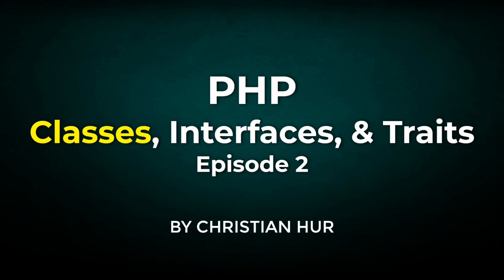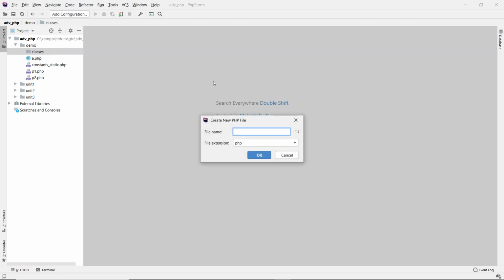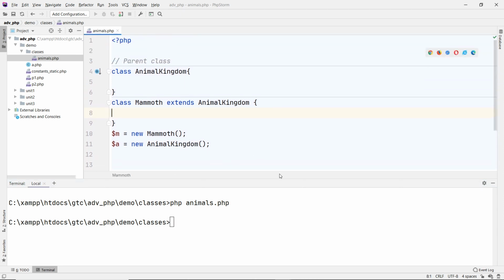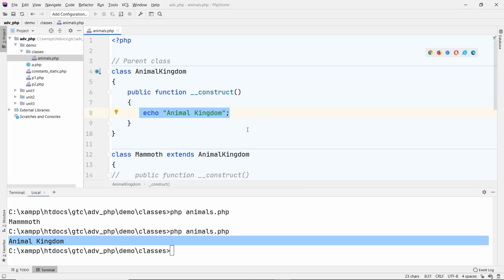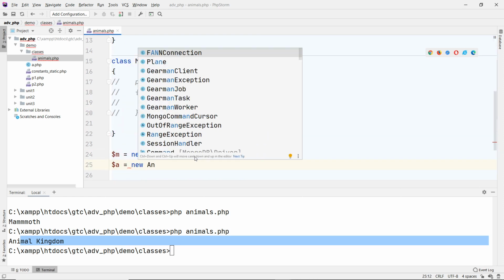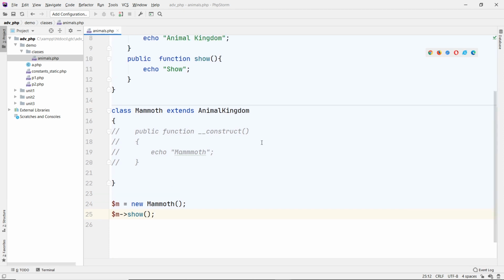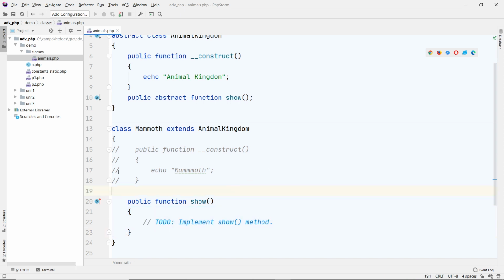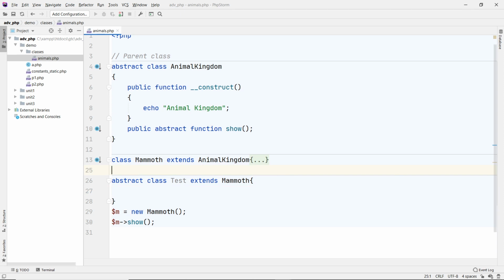PHP Classes, Interfaces, and Traits (Ep. 2)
⭕ Overview
Below are some general characteristics of classes, interfaces, and traits.  The lists are incomplete and not detailed but capture some important features to understand them.

🟩 CLASSES
Can:
  CAN have a constructor
  CAN have zero or more data members and/or methods
  CAN be used to instantiate objects
  CAN only extend a maximum of one Class (abstract or concrete)
  CAN implement many Interfaces
  CAN use many Traits

Cannot:
  CANNOT have abstract methods
  CANNOT have nested Classes

🟩 TRAITS
Can:
  CAN have data fields
  CAN have methods

Cannot:
  CANNOT extend Classes or implement Interfaces
  CANNOT be used to instantiate objects

🟩 INTERFACES
Can:
  CAN extend many Interfaces
  CAN have only function definitions
  CAN only be implemented by an abstract or concrete Class

Cannot:
  CANNOT have a constructor
  CANNOT have data members
  CANNOT extend Classes or use Traits